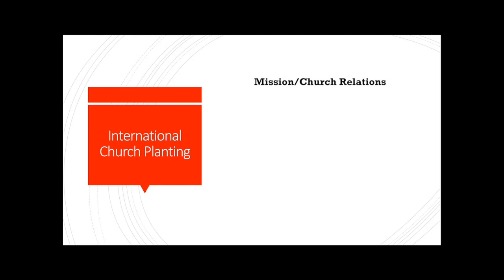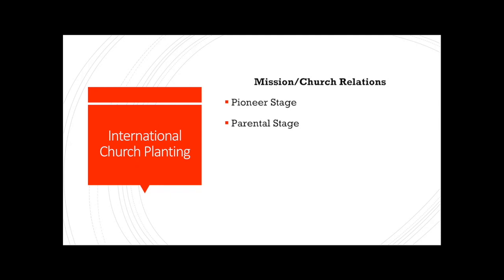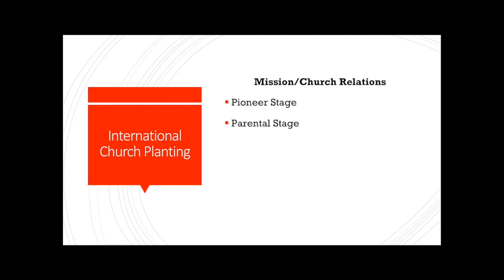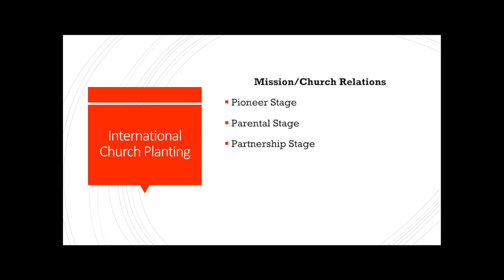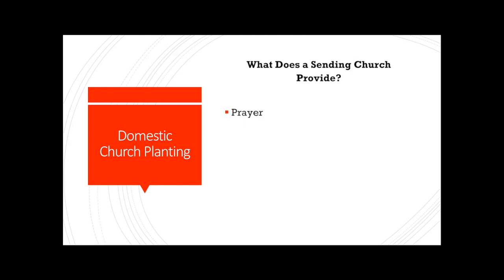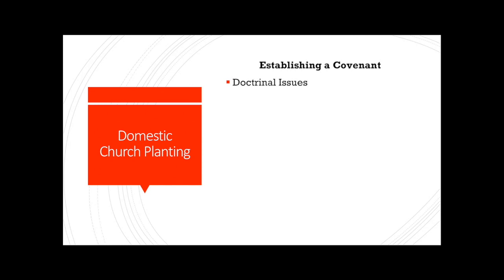CP 6.2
This video is about CP 6.2